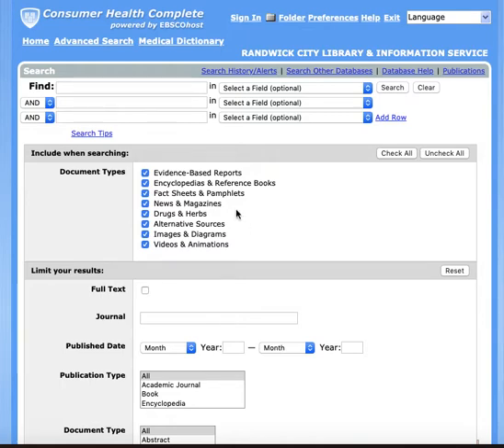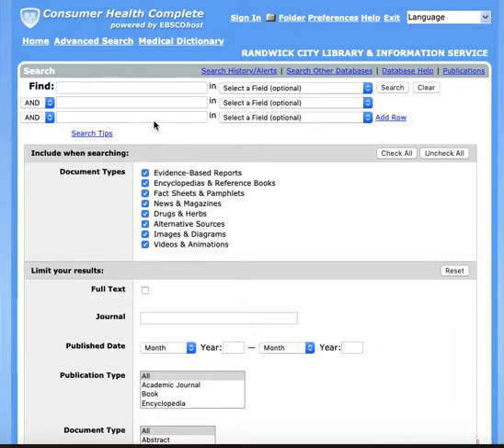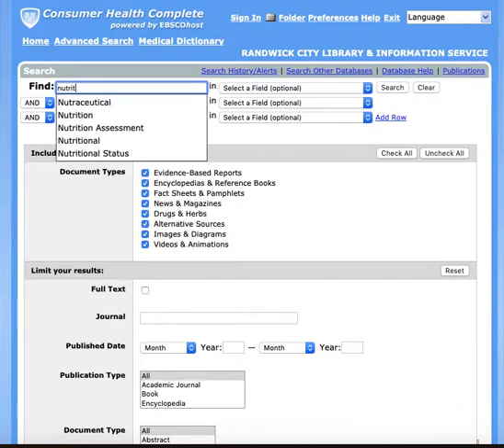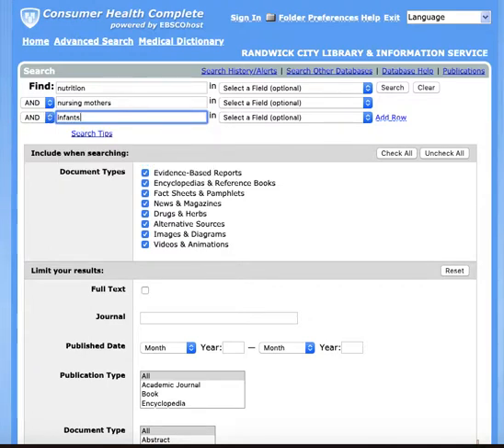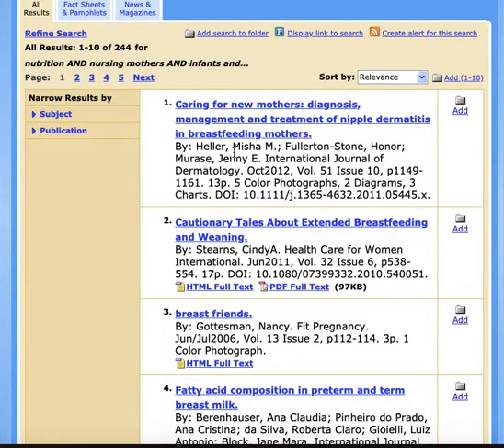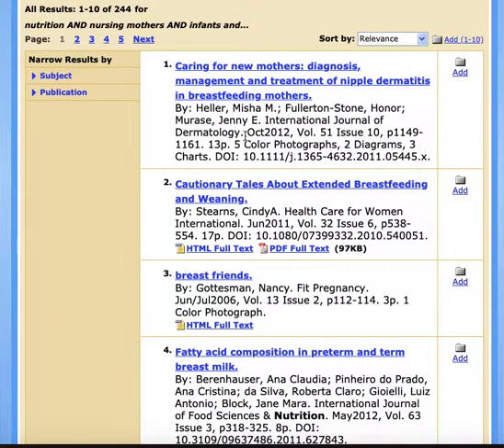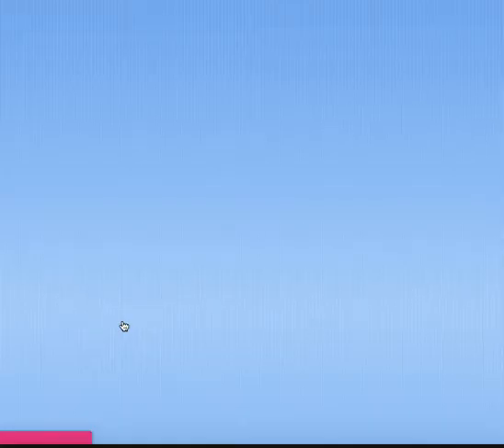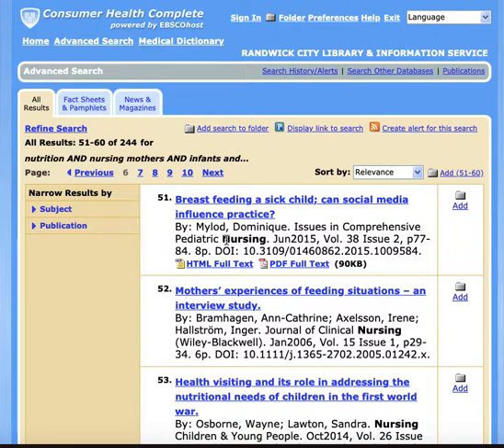consumer health complete demo